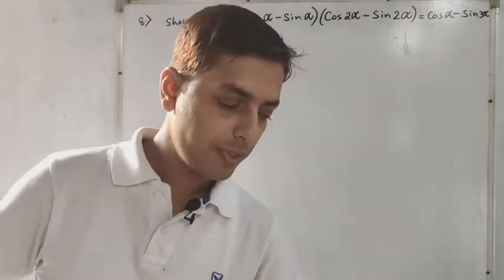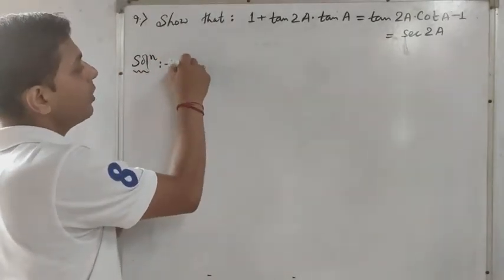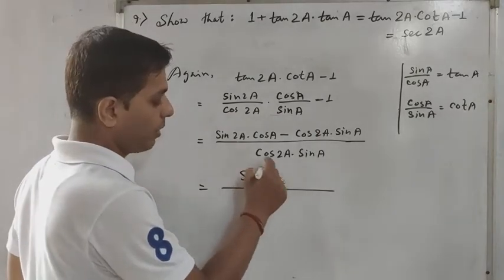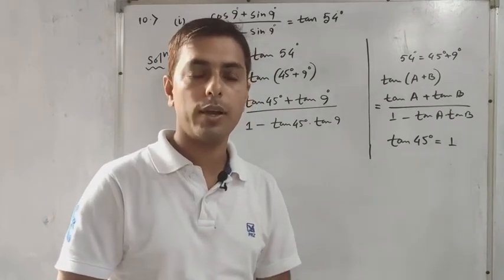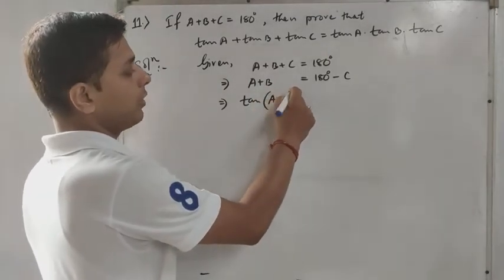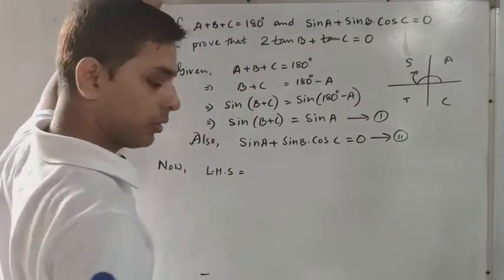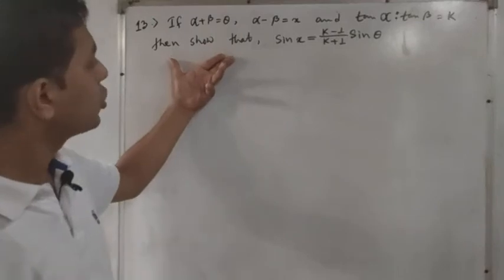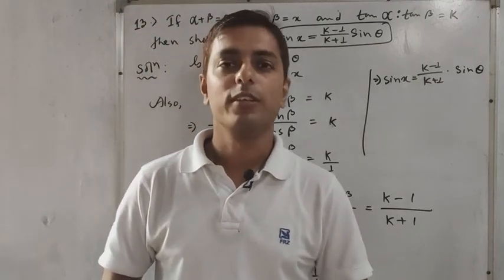Advanced Mathematics Class 10 Exercise 7.2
Trigonometric Functions for the students of class 10 Ad. Mathematics and the students of HS 1st year